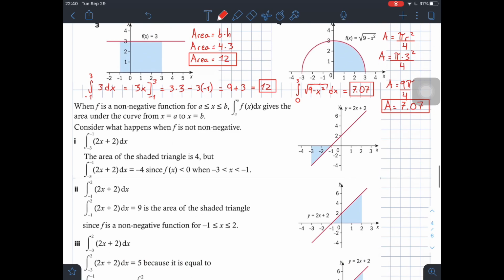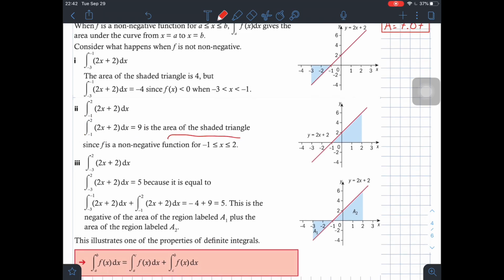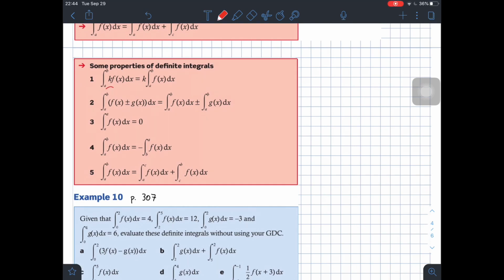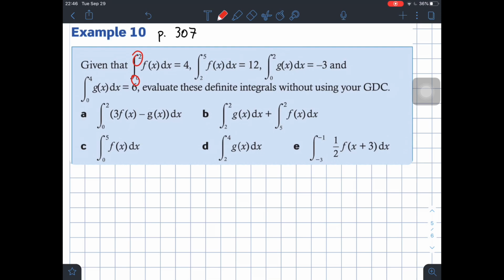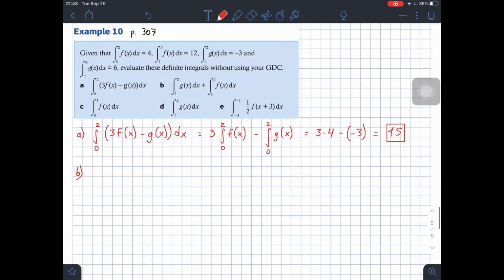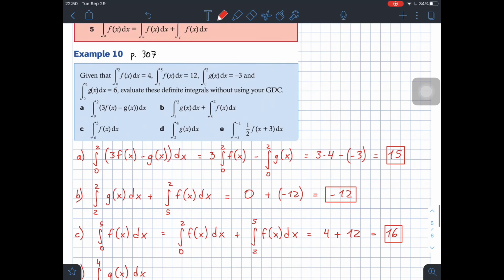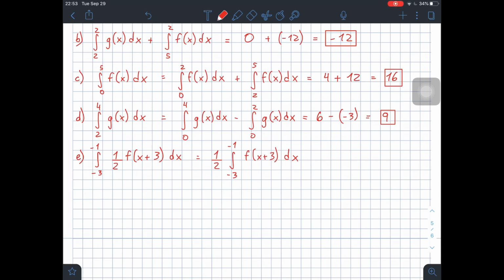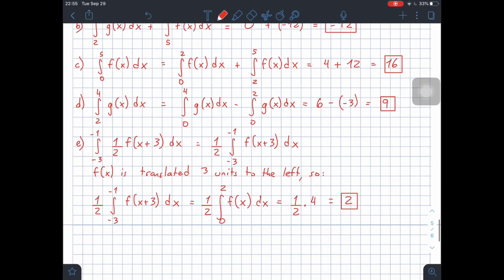32 Area and definite integrals PART 2 - Topic 5 - Calculus - [IB Math: Analysis and Approaches SL]